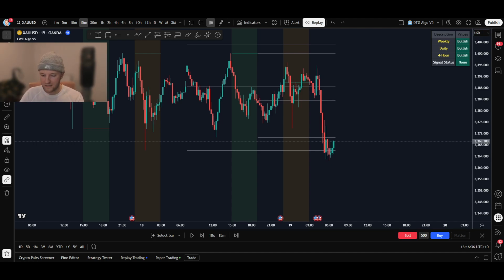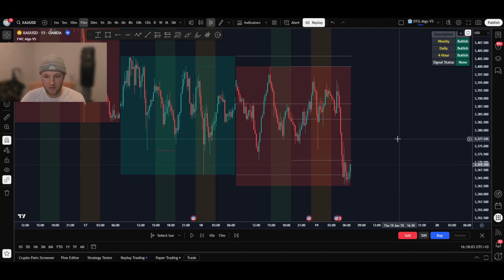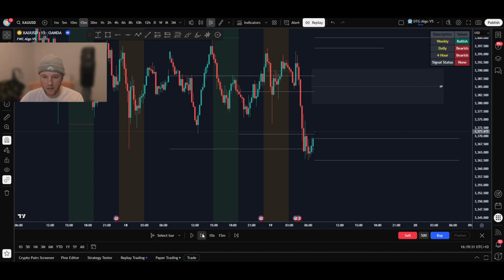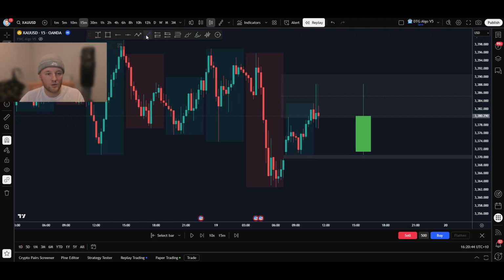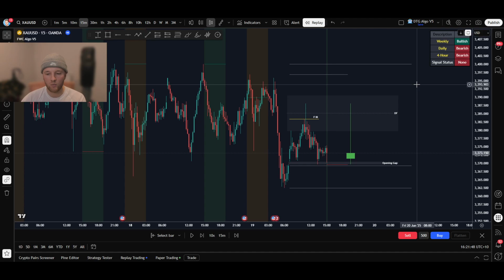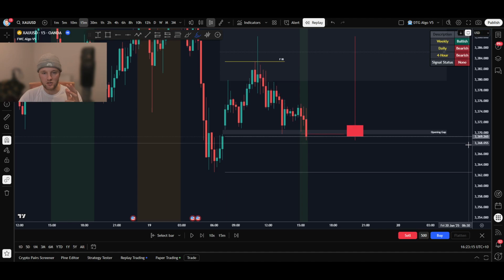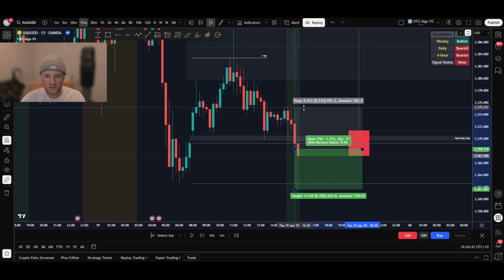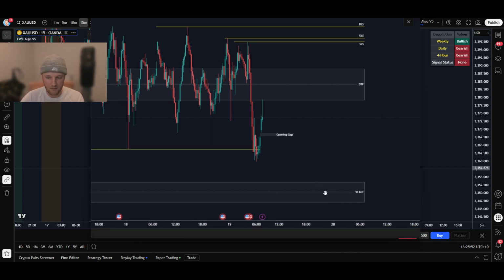DTG Strategy Breakdown: Bank Holiday Setup That Printed 135 Pips 🔥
Get access to my System ⤵️